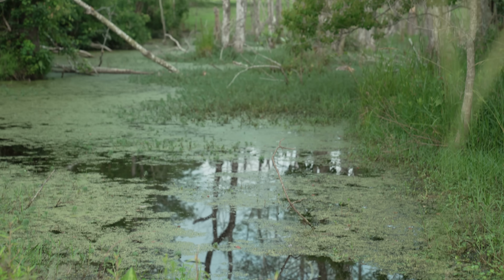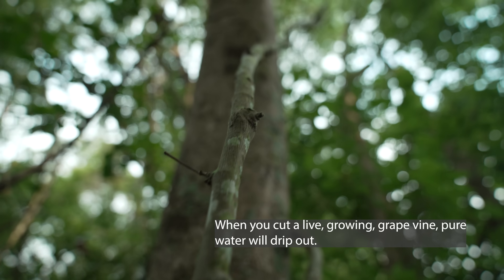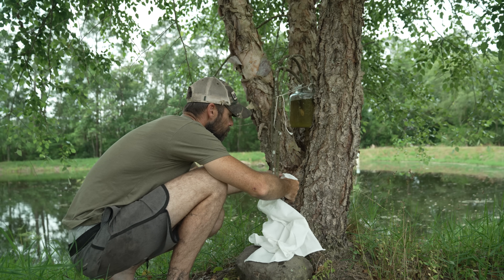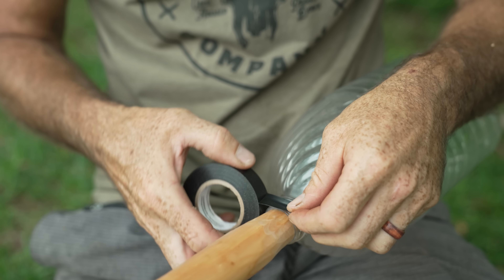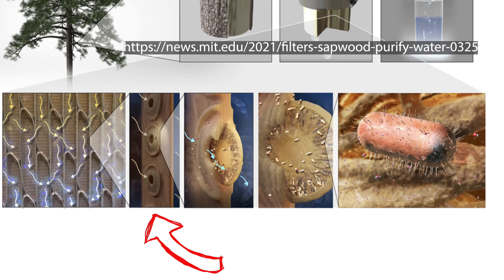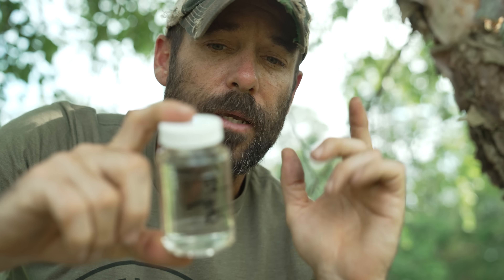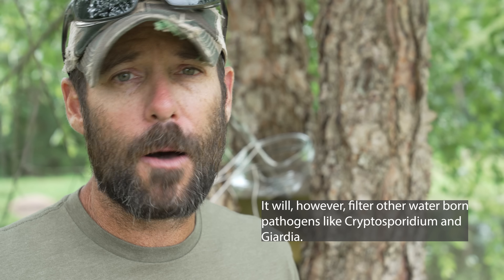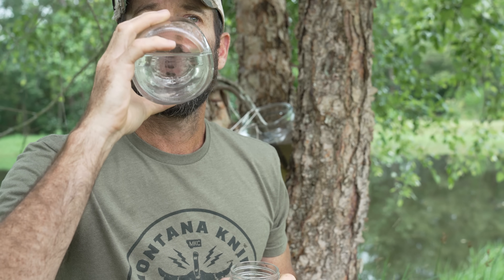Newly Discovered PRIMITIVE WATER FILTER! 100% Effective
According to the CDC, waterborne disease killed over six thousand people last year in the US alone. Waterborne pathogens such as e. coli, cryptosporidium, and giardia are prevalent in many surface water sources. There are several primitive methods for water purification including surface wells (gypsy well), boiling, and other primitive water filters which utilize some combination of course substrate, plant materials, and charcoal. I recently found a research article from MIT (link below) that showed the xylem tissue of gymnosperms effectively filtered out all bacteria from contaminated water. In this video I set up a filter using those findings but also, using a never before seen method using grape vines as both a siphon and filter in one. A lab analysis confirmed the presence of e. coli bacteria in the water to be filtered. The water that passed through the grape vines had no detectable e. coli bacteria! You can't do any better than that with the best whole house water filter. This has practical uses in backpacking, survival situations, wilderness living, camping, etc.

Camera Gear

Essential Backcountry Gear

Surviving Alone by Clay Hayes